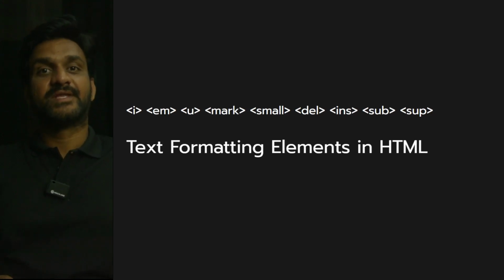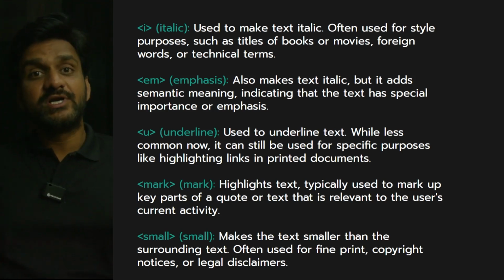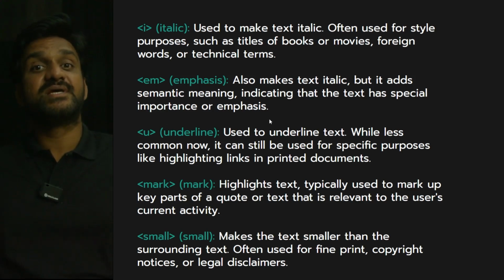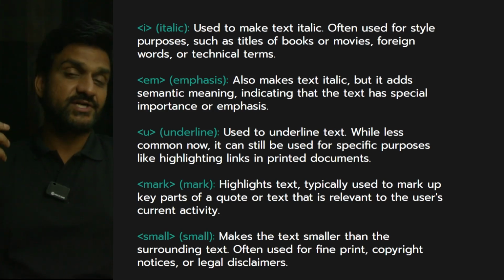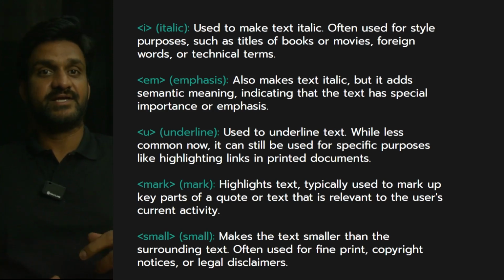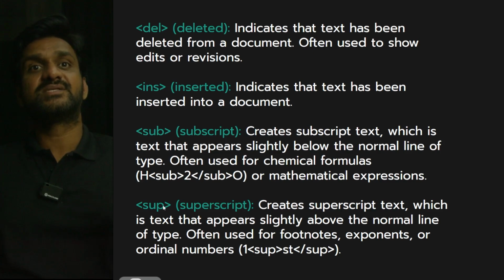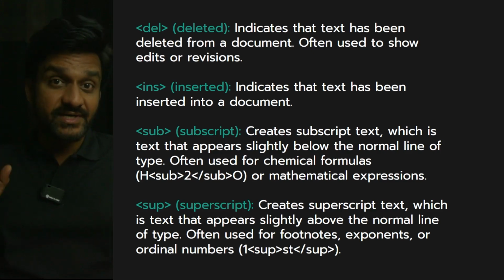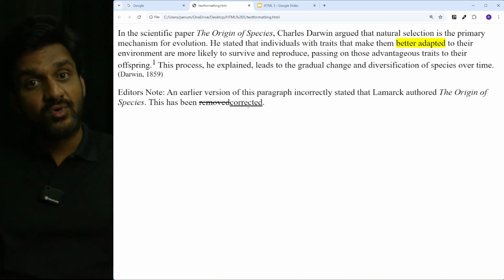Text Formatting Elements in HTML: i em u mark small del ins sub sup || Lesson 7 || HTML 5